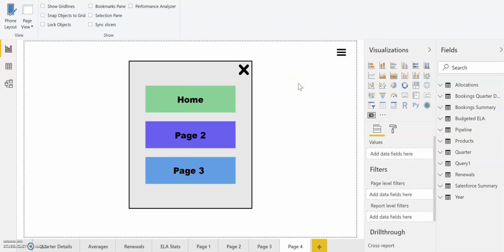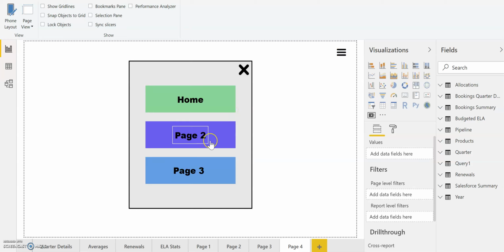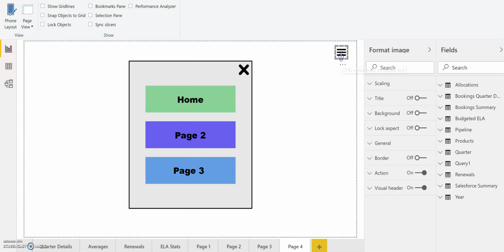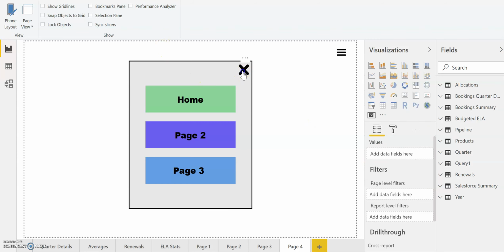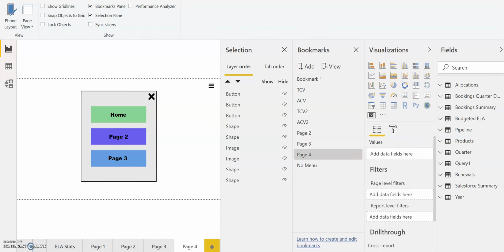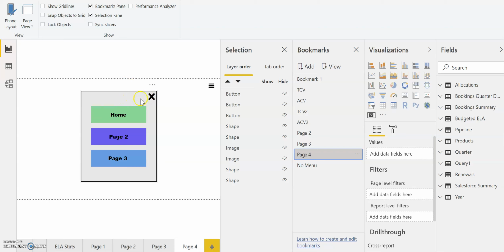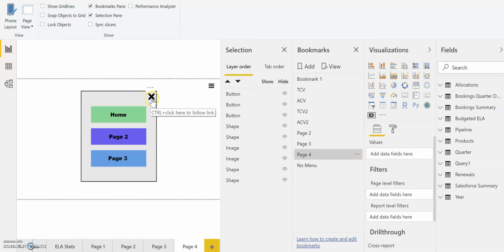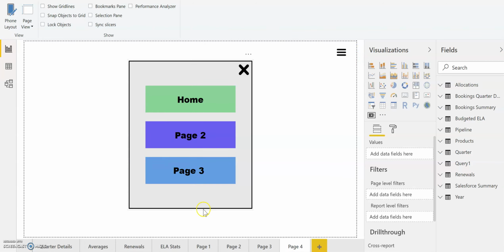Power BI Hamburger Menu Navigation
A Power BI hamburger menu is an effective navigation menu for any report. In this video we walk through the steps to create a hamburger navigation menu in Power BI Desktop. We use the bookmarks and selection panes to create an open and close effect for the modal. This is a sleek design to add beauty and functionality to your reports.

Learn Power BI